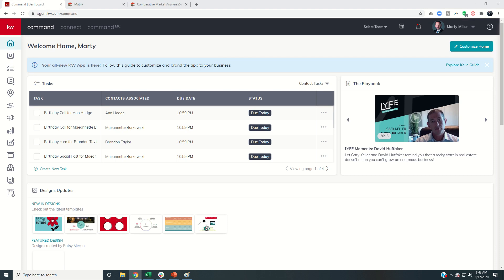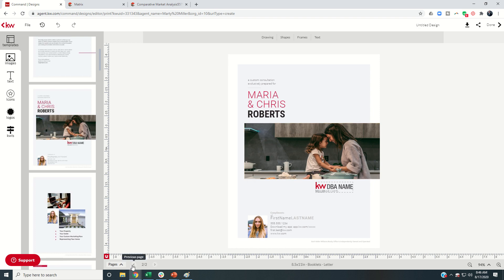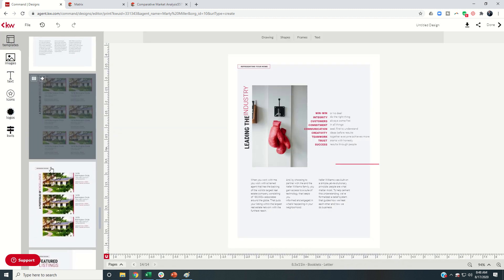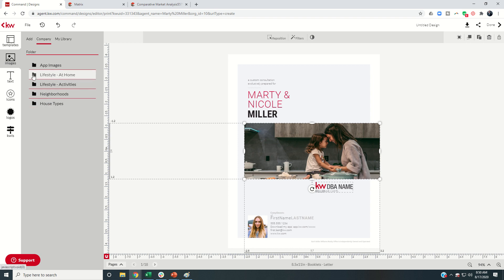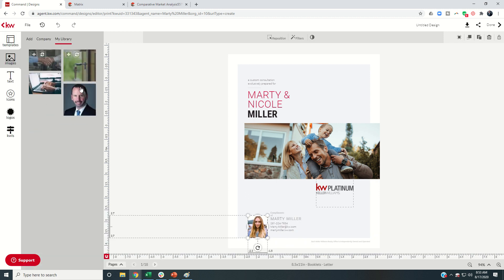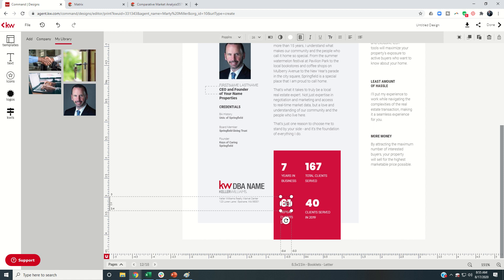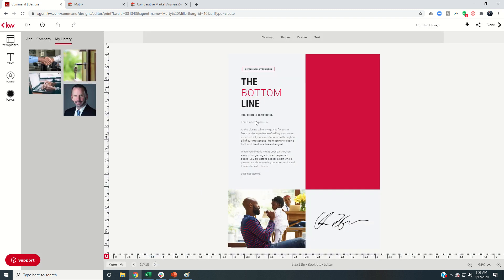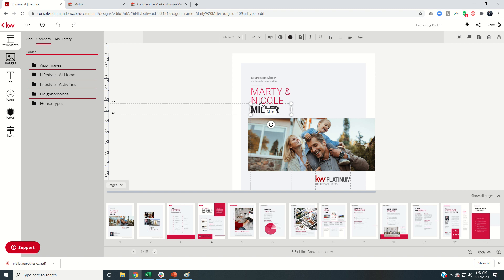KW Command 66 Day Challenge 4.0 Day 38 - Creating a PreListing Packet Using KW Command Designs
The KW Command Designs applet makes it simple and easy to pre-sell yourself by creating a PreListing Presentation that you can send or have delivered prior to your Listing Appointment.  The PreListing Presentation includes information about the sales process, your Consumer App, marketing, media and Open House strategies and much more.   It'll also allow you to "brag" on yourself by sharing your numbers and client reviews and recommendations.  Watch this video to learn how to use Designs to create that PreListing Presentation and then save it as a quickly editable template for future use.